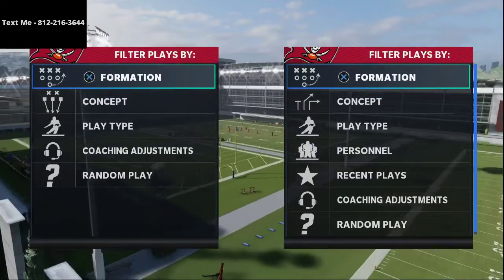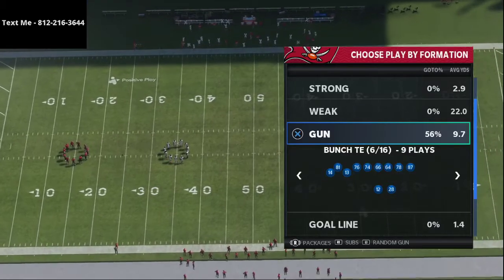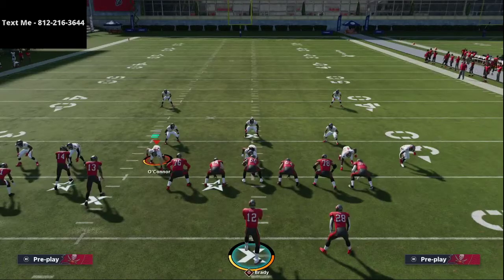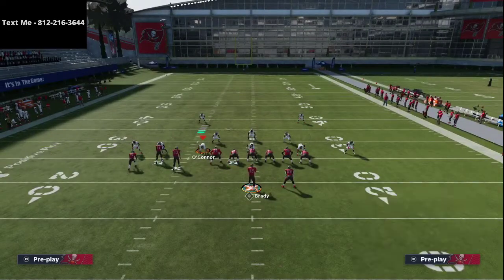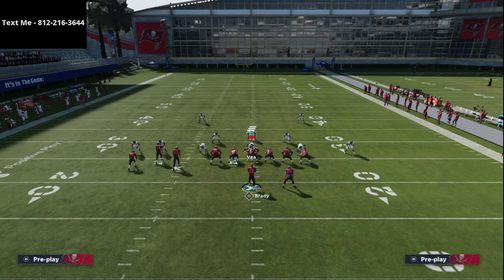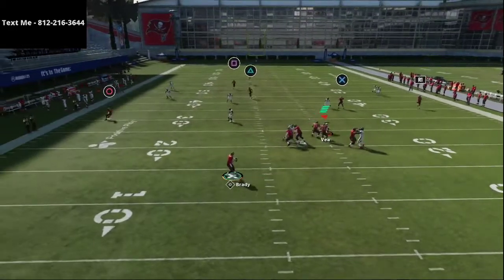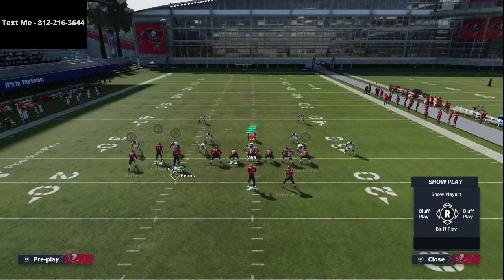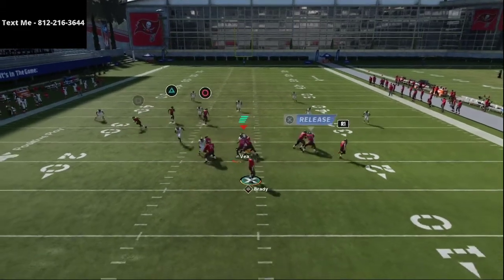Madden 21 - The Best Offense in Madden 21| Simple and Effective| Throw Lasers With This Scheme